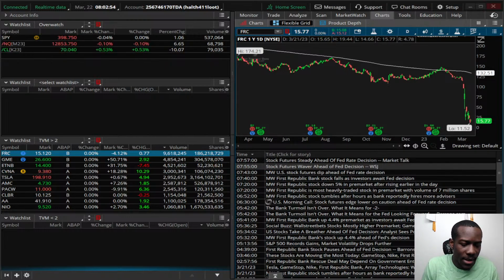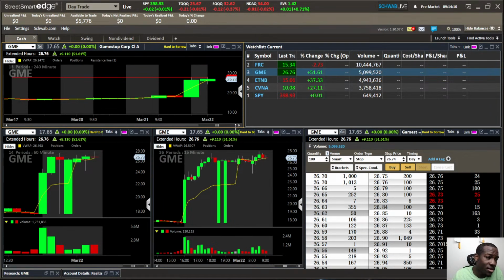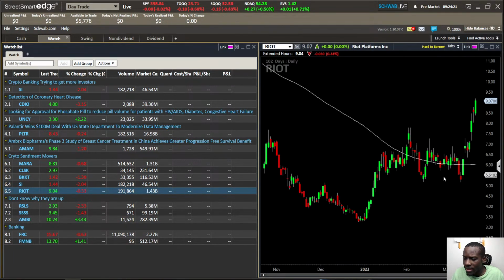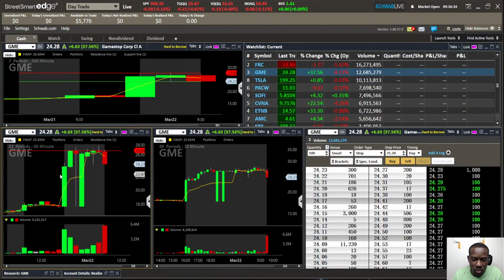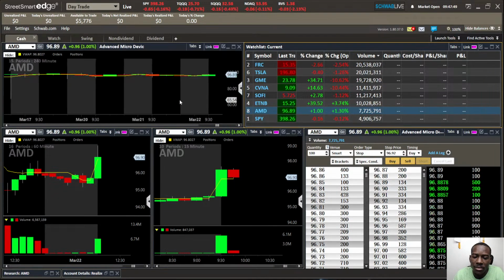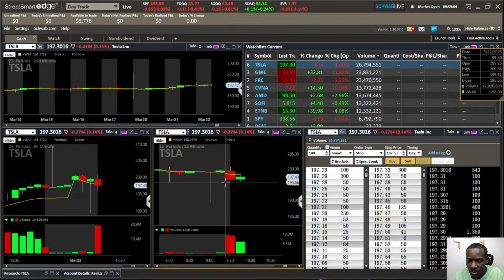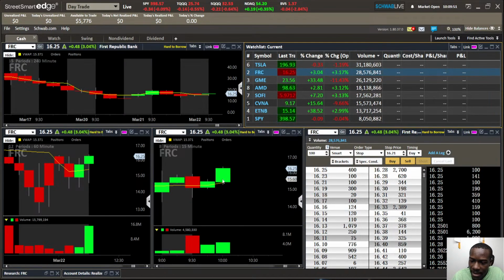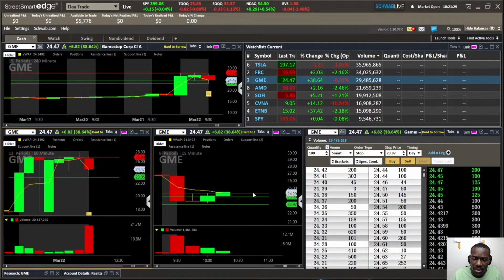[Live] Day Trading Low Float Stocks with Street Smart Edge & Stock Market Analysis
Thanks for checking out my content .I will be streaming on Twitch and YouTube in the mornings at 8:00am to 9:30am CST. I will be streaming on Twitch and YouTube in the mornings.